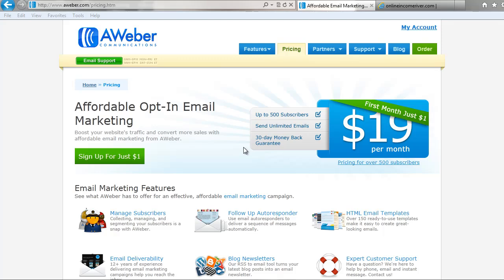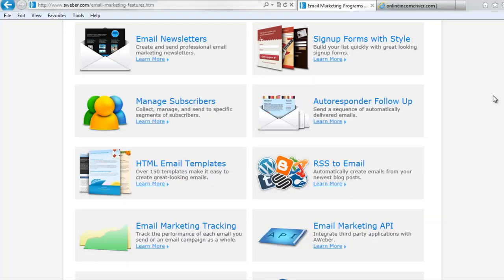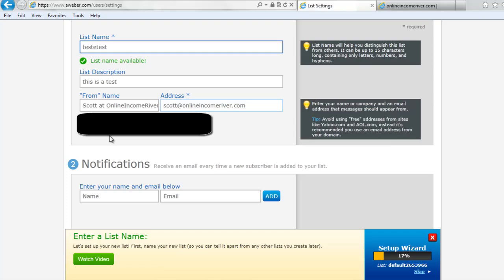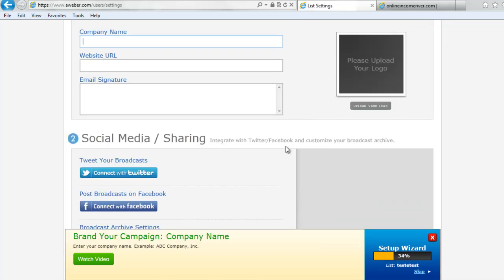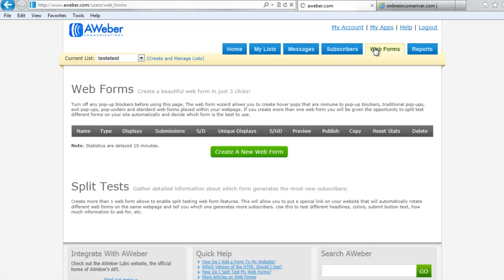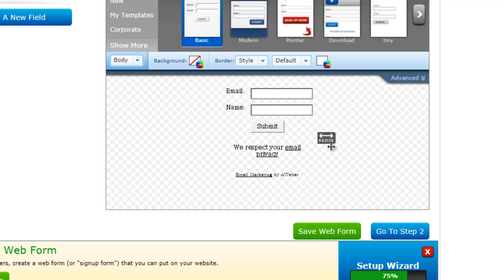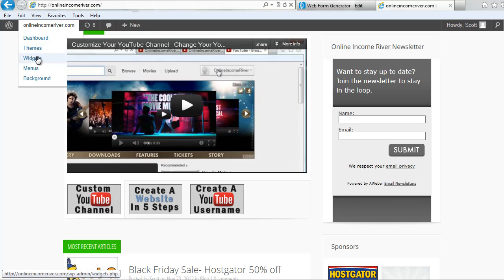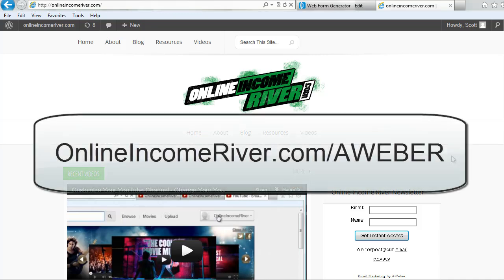What Is Aweber- Aweber Email Marketing Overview and Tutorial- Create a List and Add a Form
Aweber is an email marketing tool that helps you to build your list. With Aweber, you can easily insert a form on your website for readers to enter their email (or other information) and join your email newsletter.
Aweber has awesome templates for emails as well as sign up forms. They're easy to design and customize (as I show you in the email). Most importantly, Aweber has an email auto responder that allows you to create a series of emails that will be sent to your new subscribers based on the time frame you select. Some marketers have auto responder sequences that will automatically send an email to their subscribers once a week for a year. Imaging sending 52 emails automatically, spread out over time. Awesome!
Aweber is a great email marketing tool. You can try it for $1 for 30 days before the price increases to $19/month (well worth the price).